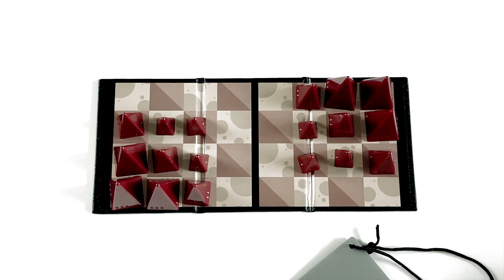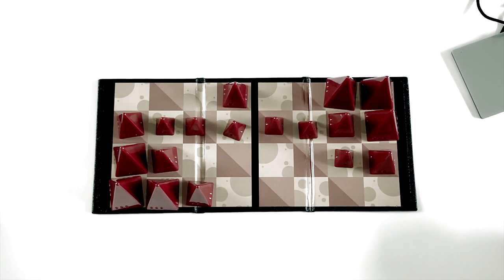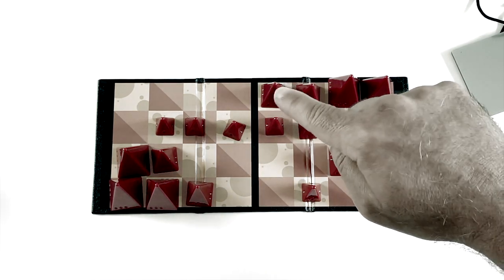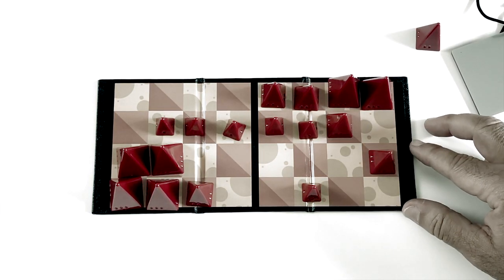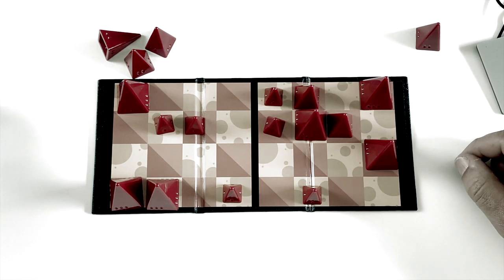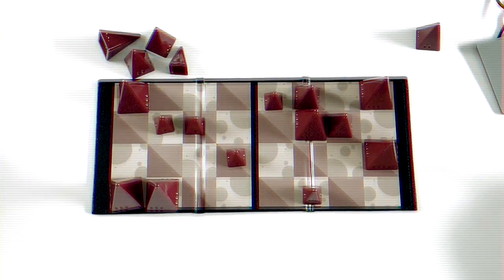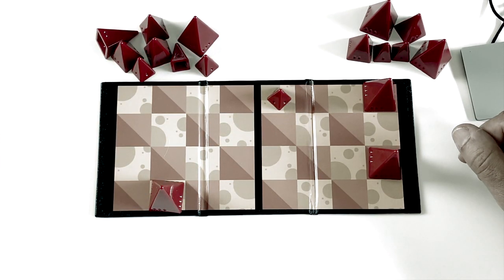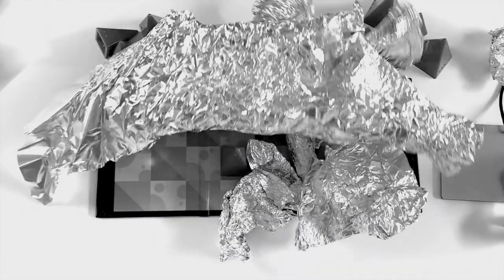Exclusive! Martian Chess Match -- In Mars!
A special thank you to the Martians for hosting me on my last trip there. I enjoyed the Martian Chess match! Good times!

Martian Chess is a 2-4 player game that uses Icehouse pieces, requiring one stash per player, and a chessboard. It was one of the games included in Icehouse: The Martian Chess Set and Pyramid Arcade.

Much like its namesake, Martian Chess is a game of capturing pieces. Like Chess, Martian Chess is turn based, and played on a chessboard. In both games, players move and capture individual pieces, and each type of piece has distinct moving rules.

However, Martian Chess differs from Chess in critical ways:

Piece ownership is determined not by color but by location. Instead of capturing a specific piece, winning is determined by points, making it possible to force the end of the game and still win with no pieces left in that player's control.

Lastly, Martian Chess easily supports 4 players as well as two, and can also be played with 3, 5 or 6 players if you use geomorphic chessboard sections; see this photo for an example.

Awards & Honors - 2000 Origins Awards Best Abstract Board Game Winner